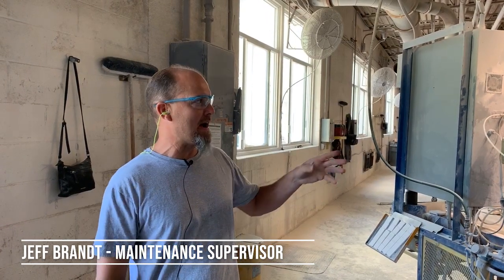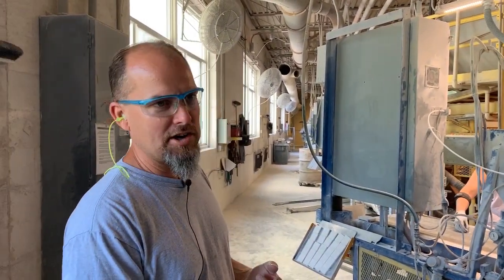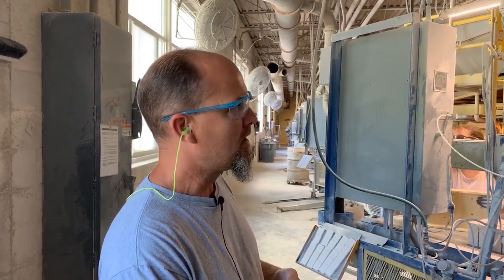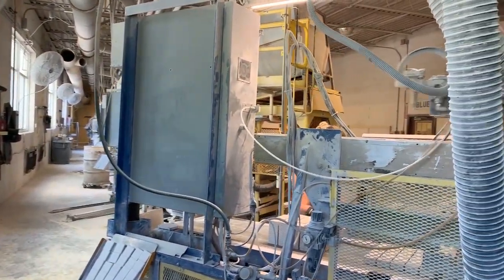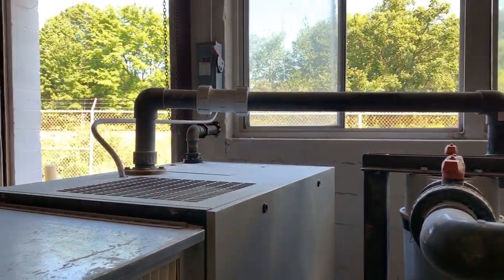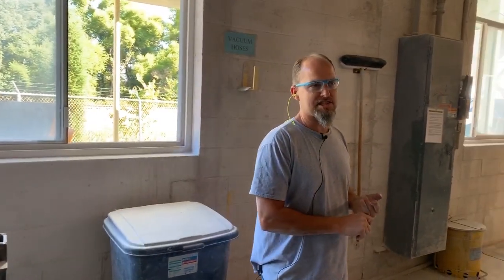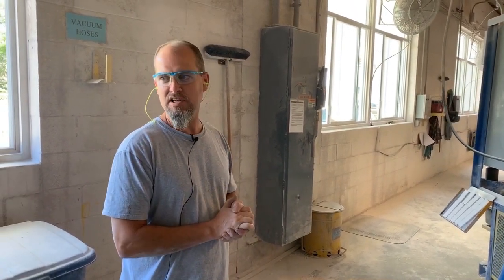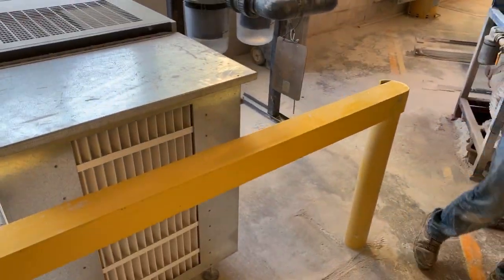Atlas Copco GHS VSD+ Customer Talks About The Benefits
We had a customer that saw significant benefits from installing an Atlas Spco 858 GHS VSD+, which is a Oil-sealed rotary screw vacuum pumps with Variable Speed Drive (VSD) technology.

Learn from Jeff Brandt, maintenance supervisor from Dal-Tile, about how it benefited the company.

RG Group
650 North State Street
York, PA 17403